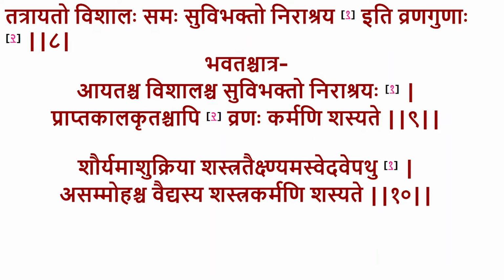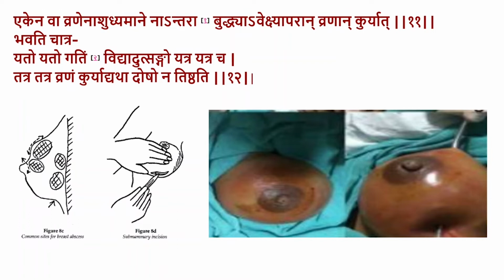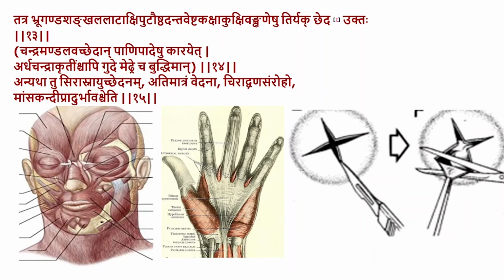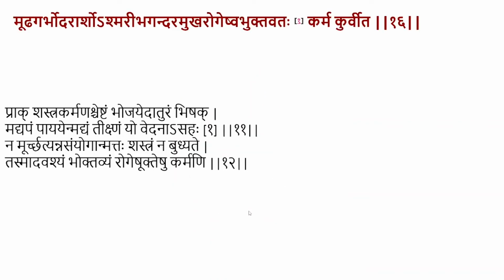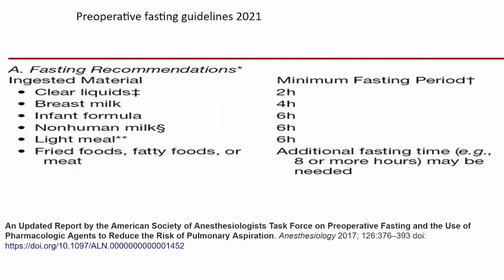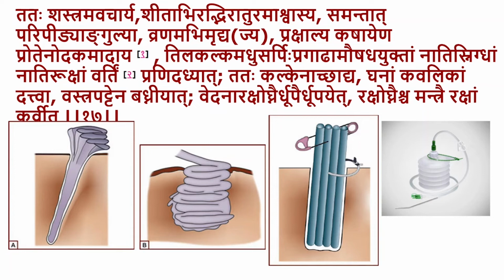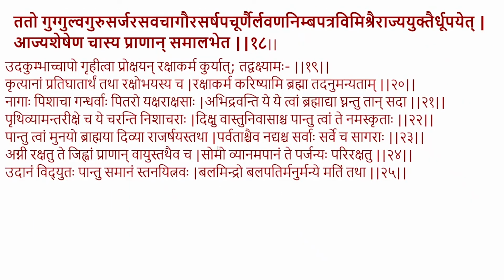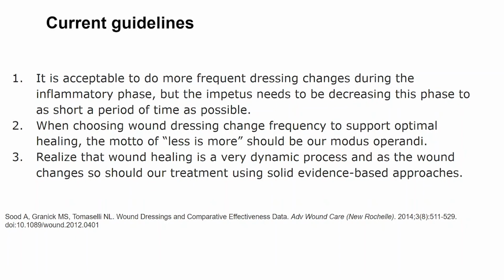Lecture on "Sushruta Samhita Sutrasthana"(Chapter- 5) Part-2 By- Prof. Muralidhara Sharma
Lecture on
"Sushruta Samhita Sutrasthana"(Chapter- 5) Part-2
 By- Prof. Muralidhara Sharma